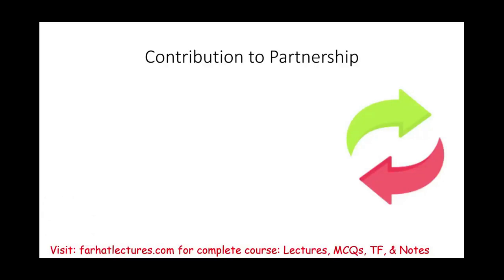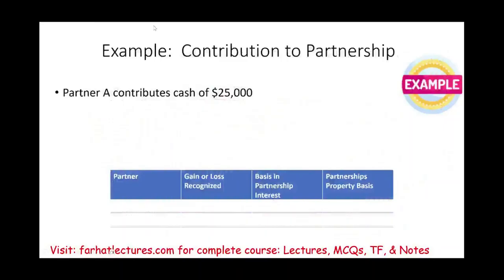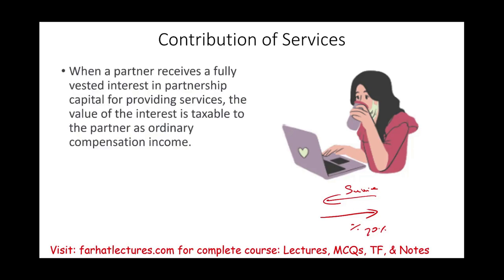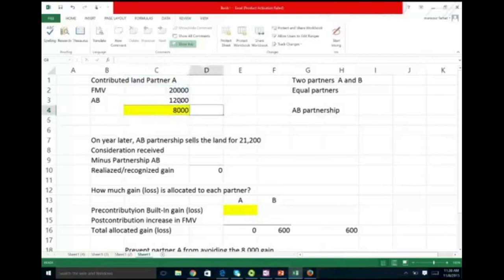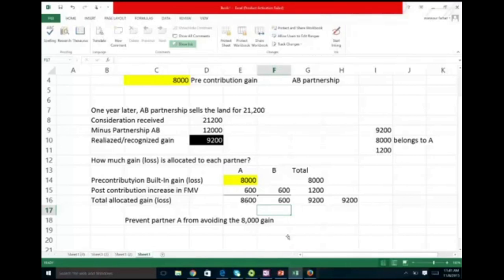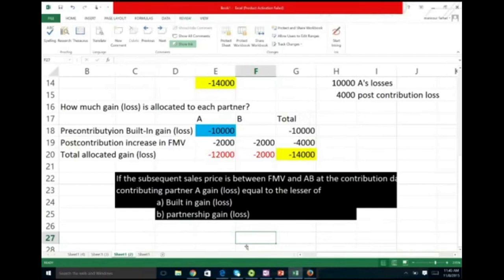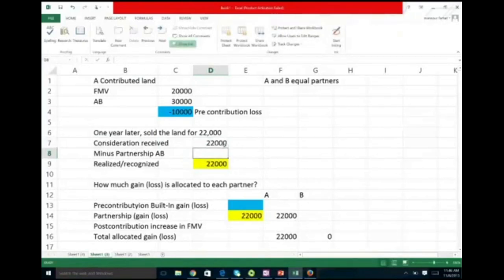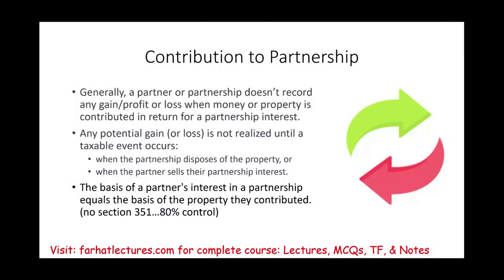Partnership Taxation: Formation of Partnership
In this session, I discuss partnership taxation specially the tax effect on formation of partnership.